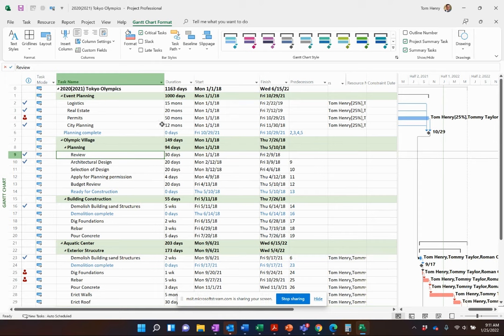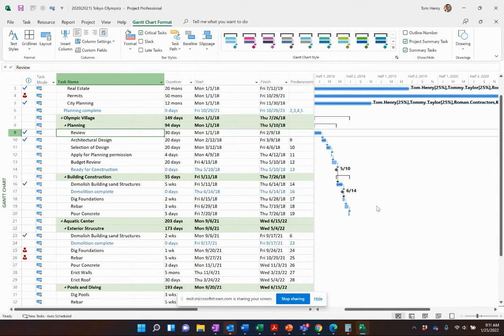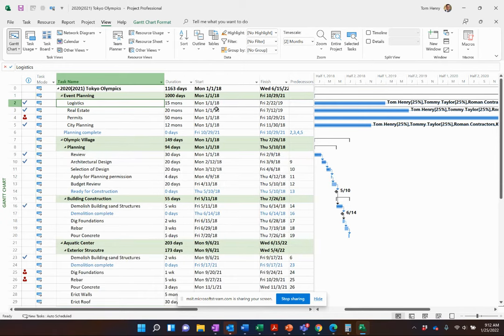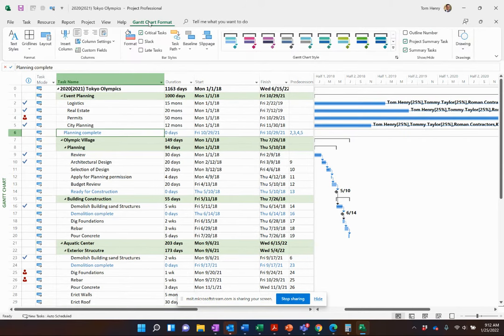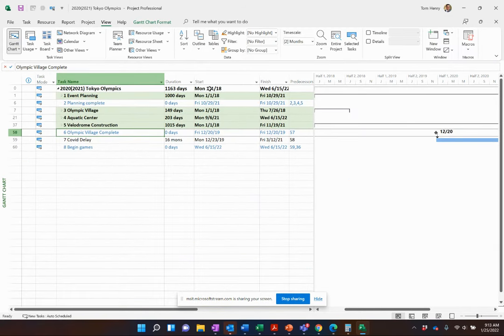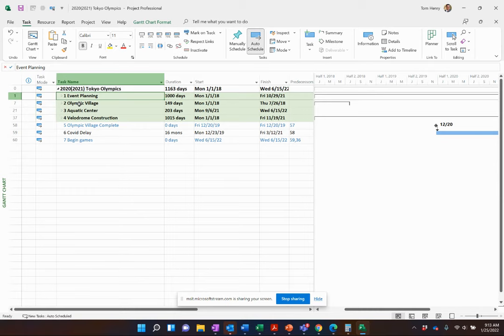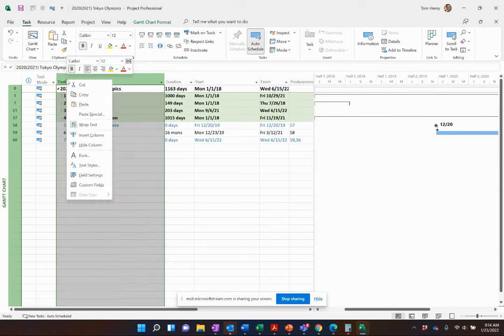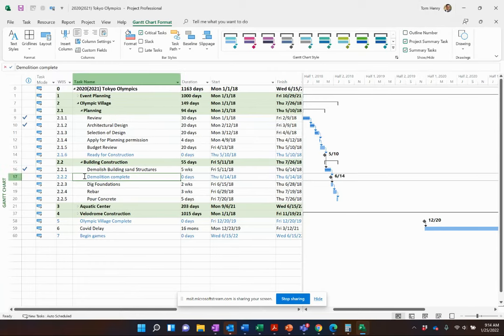How to build a WBS in Microsoft Project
In this video I will show you how to create a Work Breakdown Structure (WBS) in MS Project.